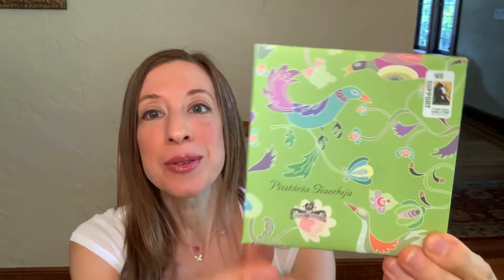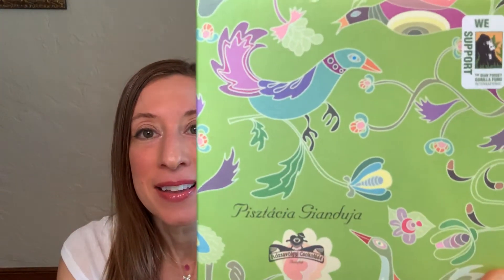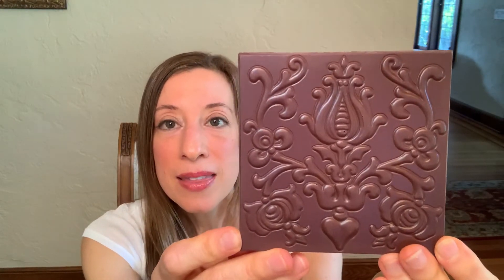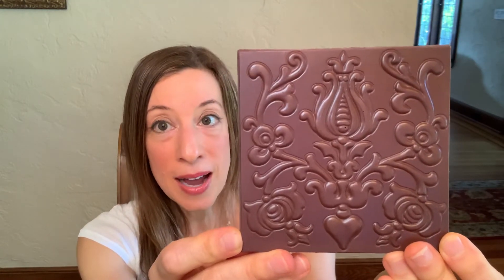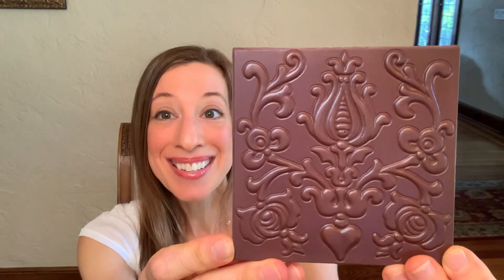August 22, 2020